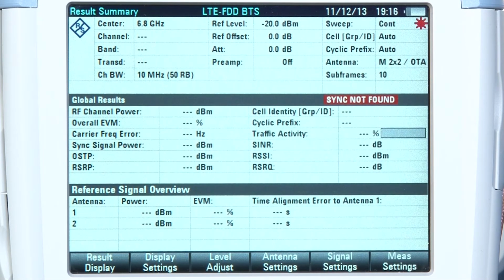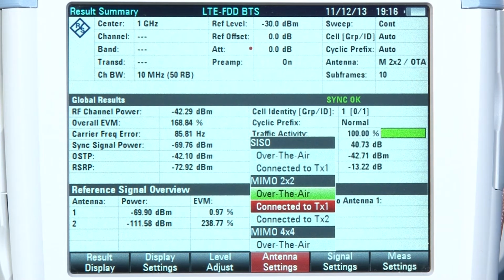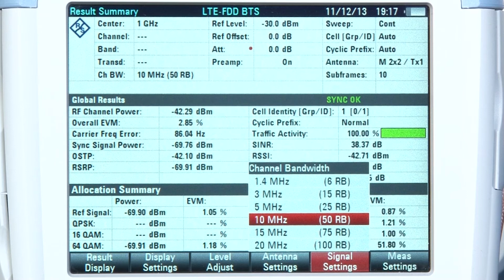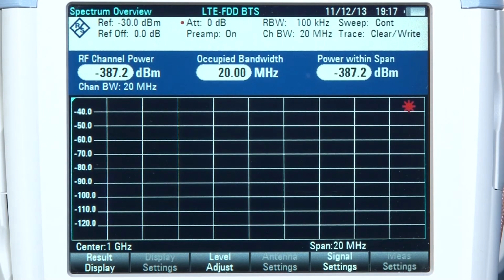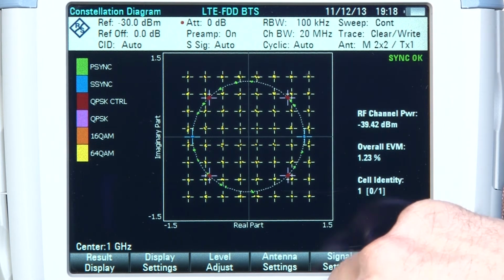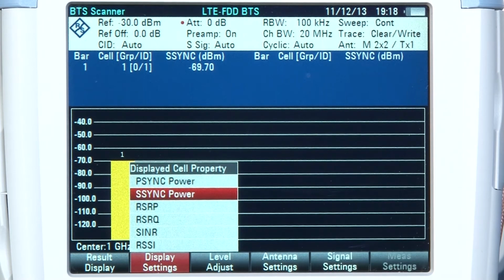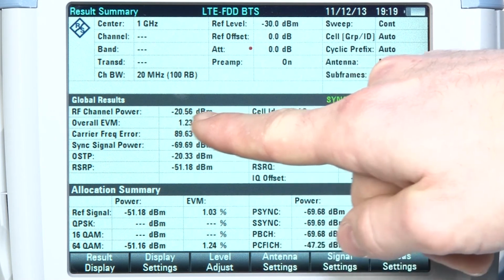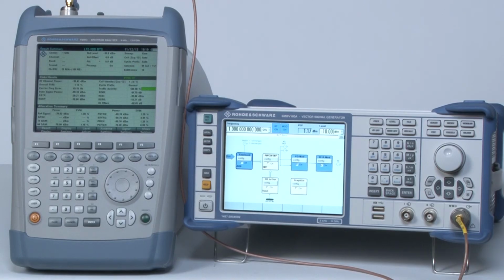FSH - Rohde & Schwarz - Mesures de signaux LTE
La série FSH regroupe les modèles :
FSH4
FSH4/T
FSH8
FSH8/T
FSH20
FSH20/T/V